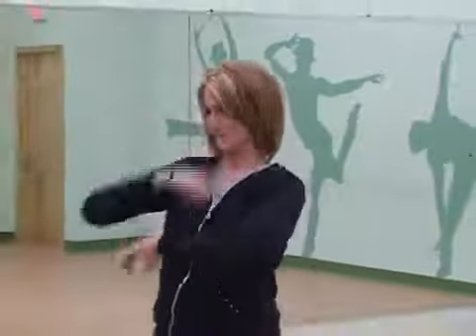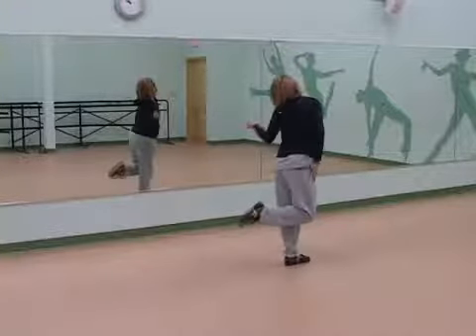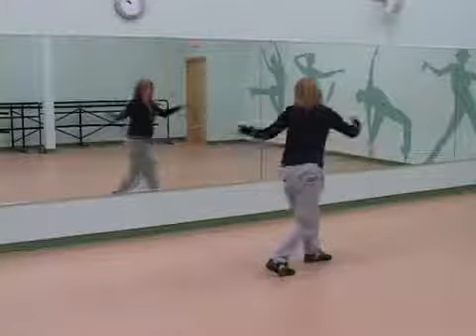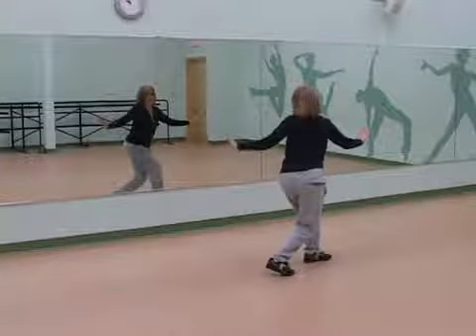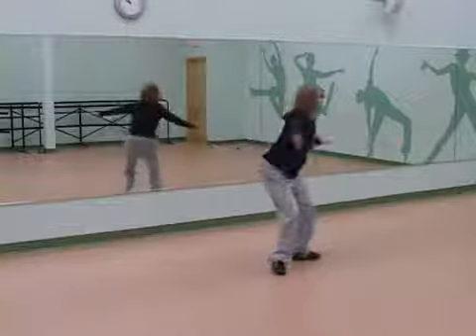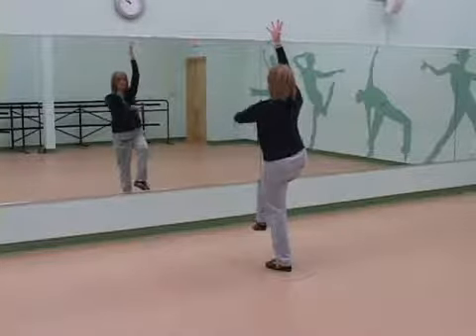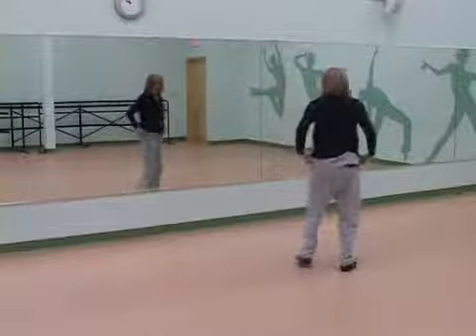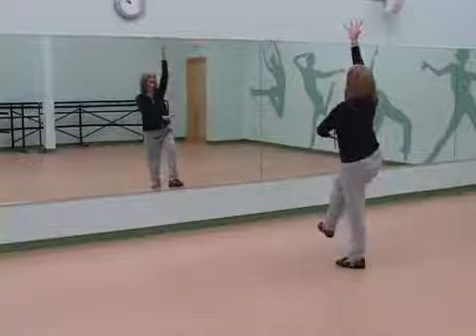Reach & Pull in Intermediate Hip Hop Dancing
Reach & Pull in Intermediate Hip  Hop Dancing. Part of the series: Intermediate Hip Hop Choreography. Bend your leg when executing the reach and pull. Learn how to do the reach and pull in intermediate hip hop dancing.